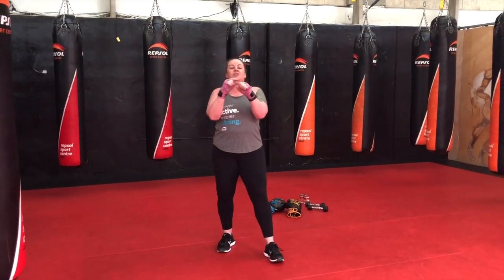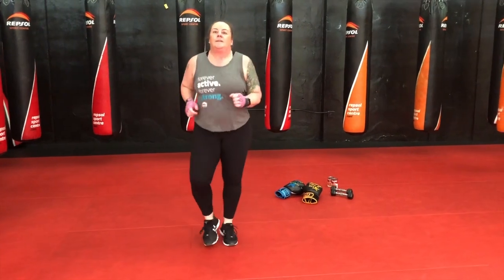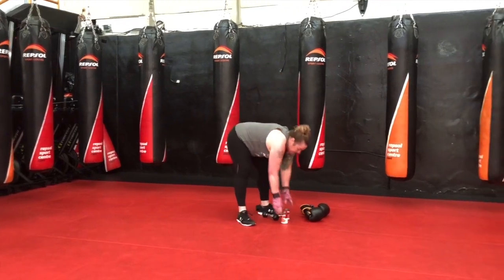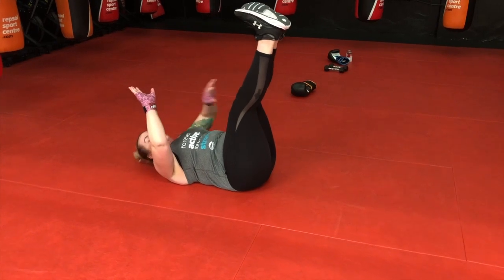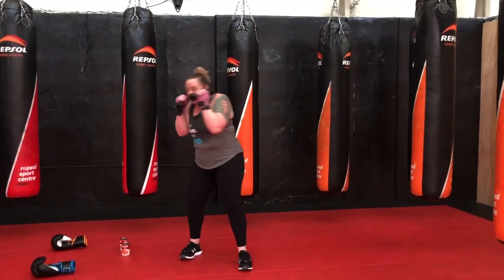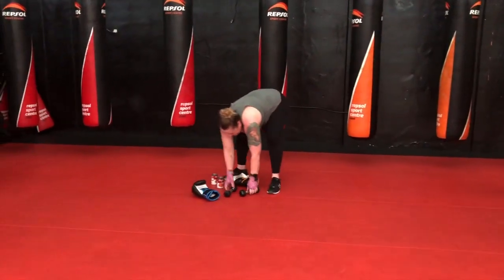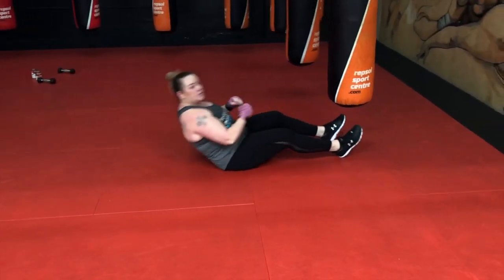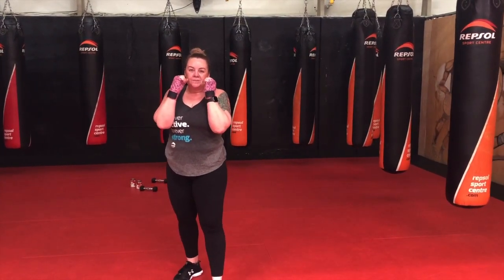At Home Boxing Boot Camp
Despite our recent closure we know that the appetite for working out is as high as ever! Our very own Noelle LeBlanc, will take you through her Boxing Bootcamp class in order to scratch that fitness itch!